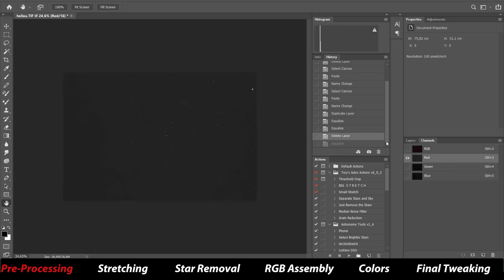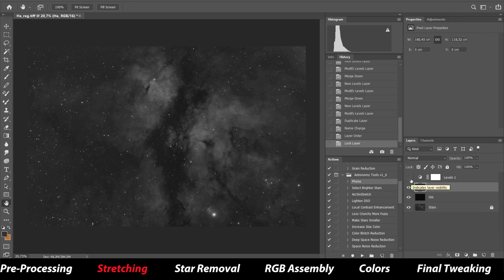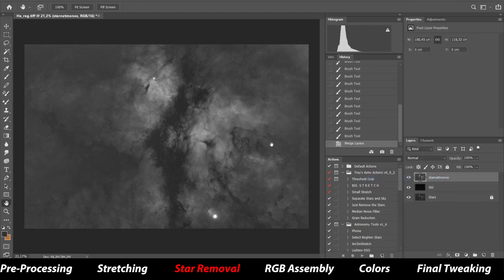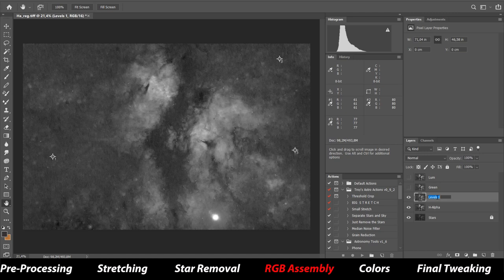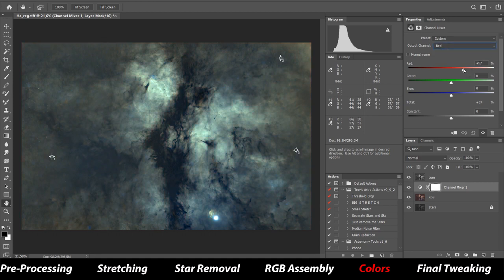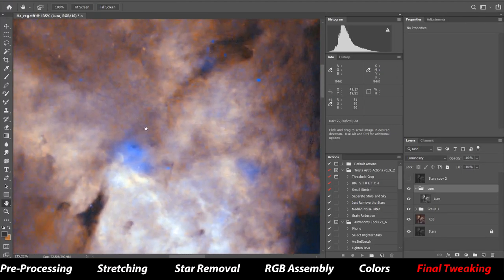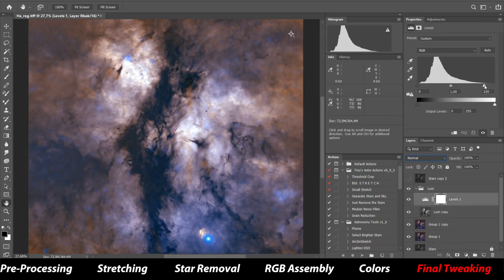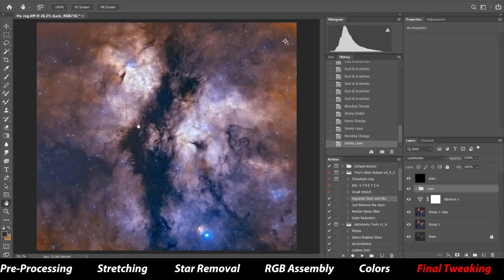Astrophotography Duo-Band Filter Processing Tutorial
Hello!

In this video I cover the processing of data shot with Duo Band Filters such as the L-Extreme. This video requires you to know the basics of image processing, if you aren't familiar with that or new, feel free to check out my Astrophotography Processing series.

00:00 Preprocessing
02:30 Stretching
04:45 Star Removal
06:50 RGB Image Assembly
09:30 Colors
11:20 Final Tweaks